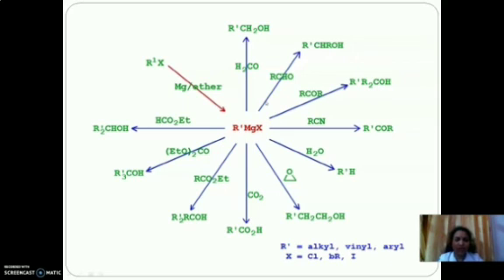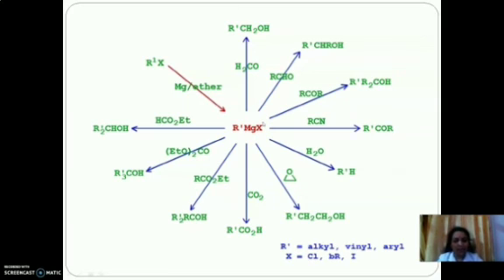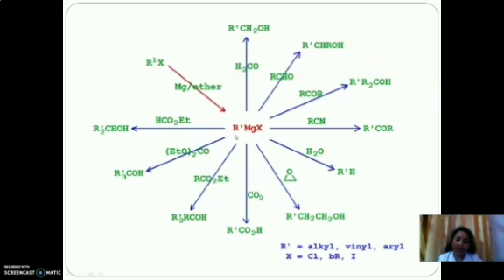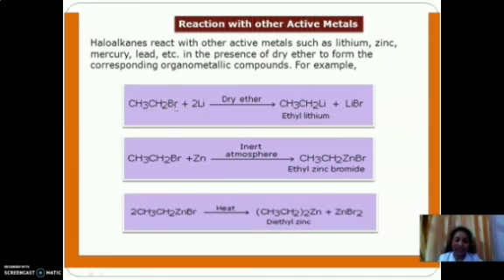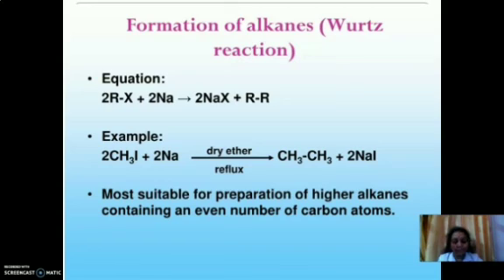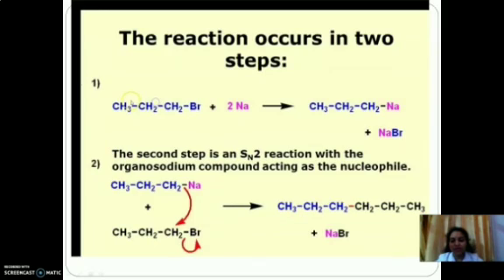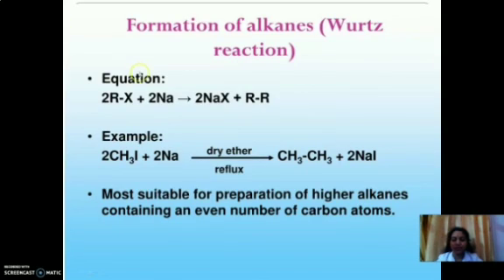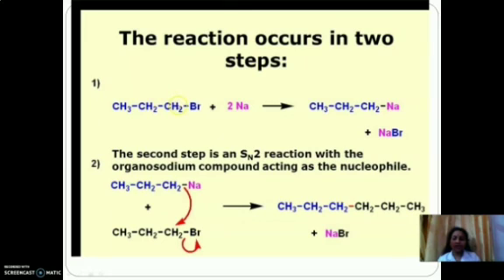XII CHEMISTRY REACTIONS OF HALOALKANES ORGANOMETTALIC COMPOUNDS